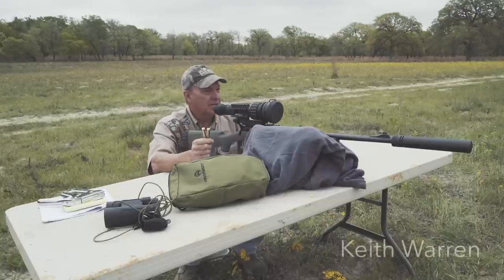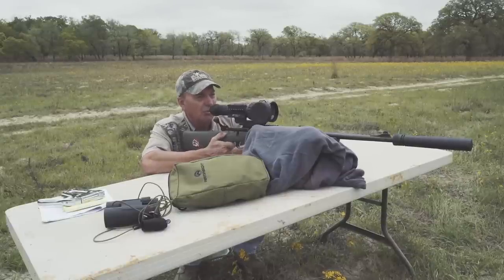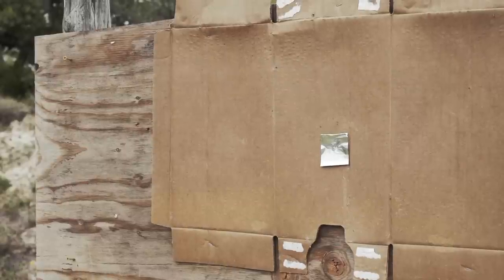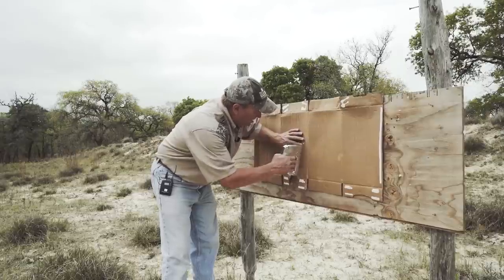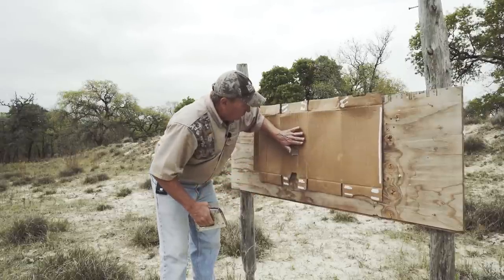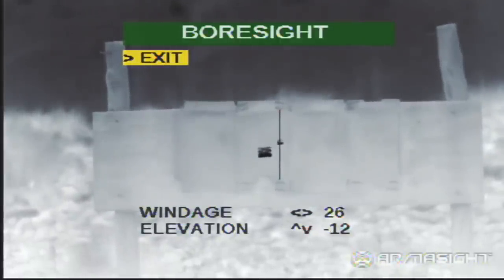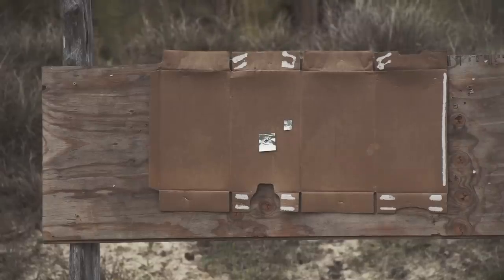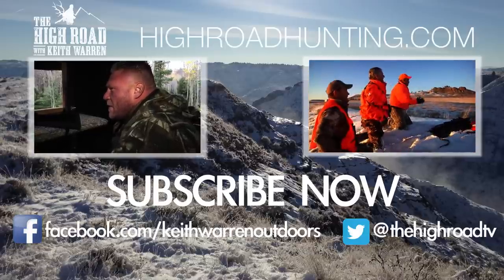Sighting in Your Rifle with 2 Shots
Keith shows how you can sight in your rifle with just two shots.